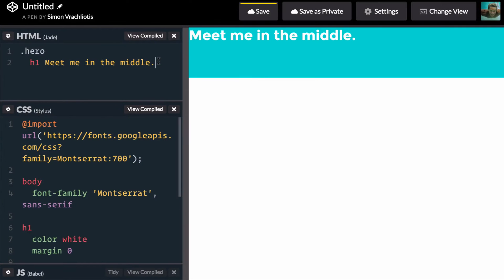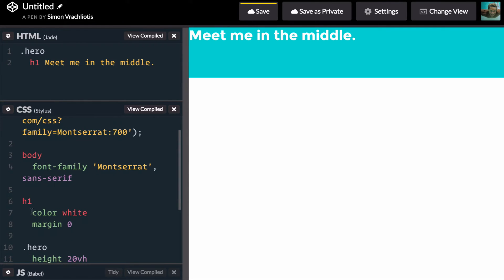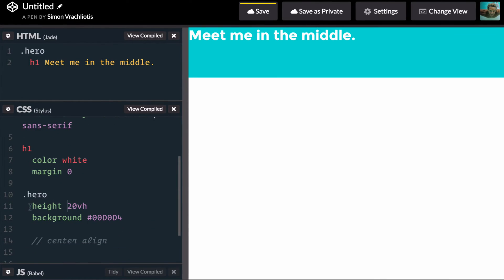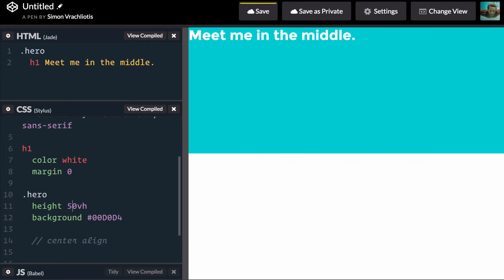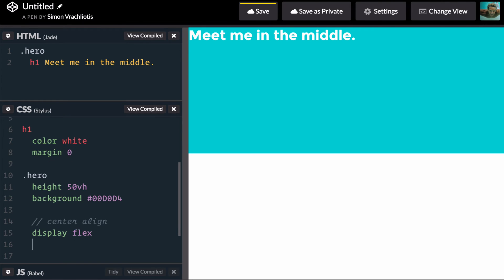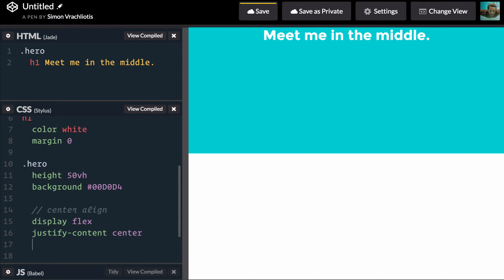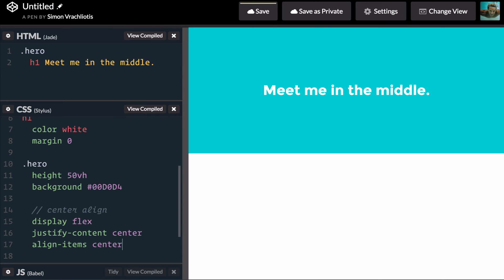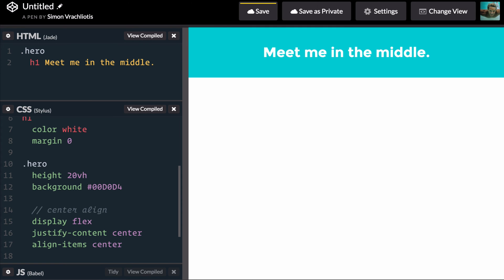CSS Tips in 90 Seconds - Center Align with Flexbox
In this video, I'll show how to perfectly center content (both horizontally and vertically) inside its container, using Flexbox.

If you want to learn Flexbox, I highly recommend the "What the Flexbox?" series by Wesbos

Have any question? Hit me in the comments below!